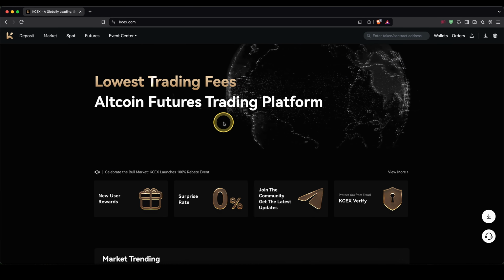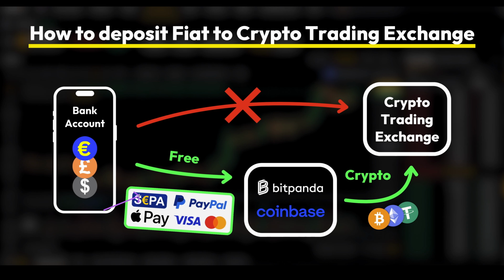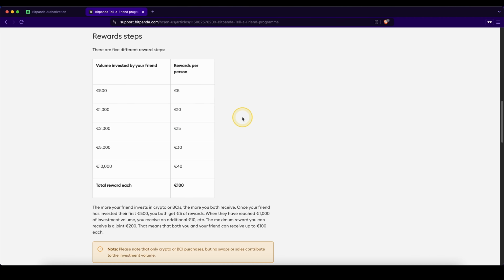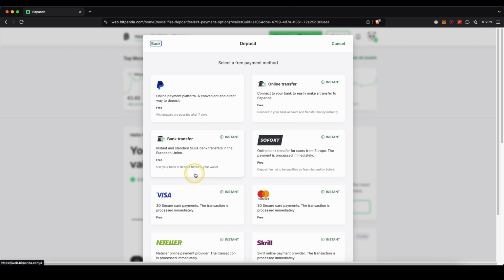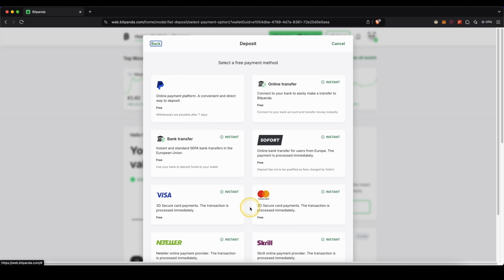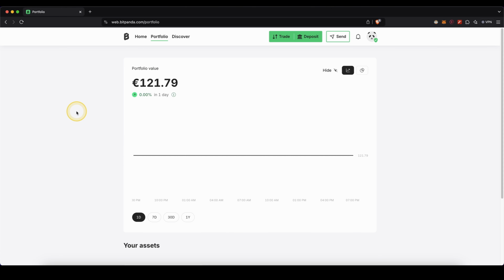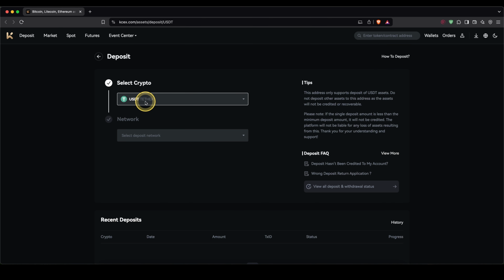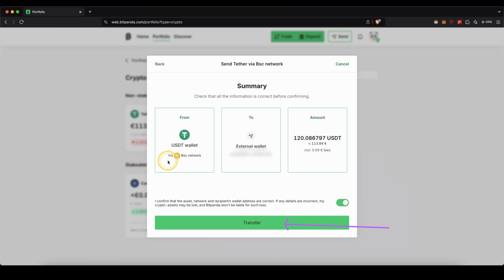How to deposit Money on KCEX ✅ Fiat Deposit Tutorial (Step-by-Step)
Deposit Fiat on KCEX Tutorial ✅ PayPal, Apple Pay, Card & Bank Transfer

⏱️Timestamps⏱️
00:00 How to deposit Fiat (USD, EUR, GBP, ...)
01:08 Create account on Bitpanda (100€ Bonus)
01:24 Verification
01:45 Deposit Money free & instantly
02:05 Deposit with Bank Transfer
02:26 Deposit with VISA/Master Card
02:36 Deposit with Apple Pay
02:46 Deposit with PayPal
03:14 Buy USDT
03:50 Send USDT to KCEX
05:00 Pick up your Sign up Bonuses!